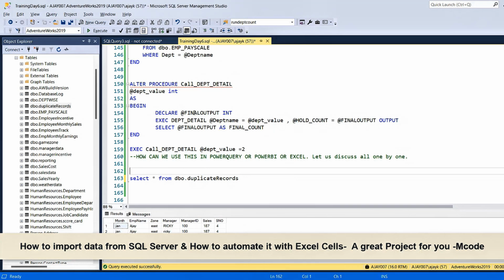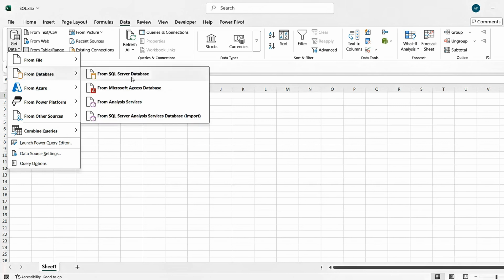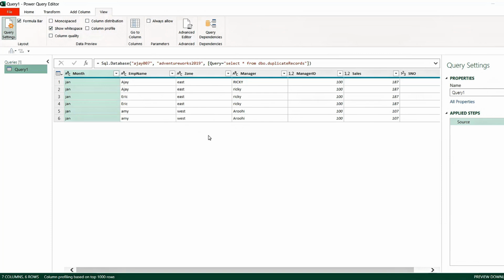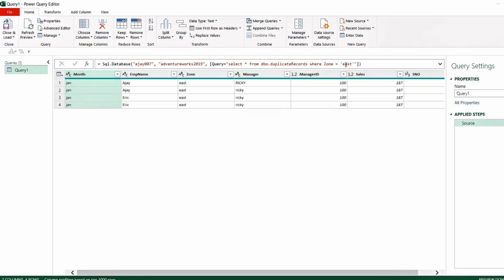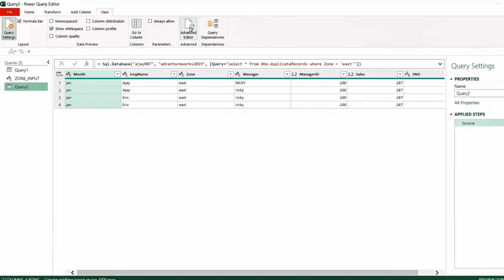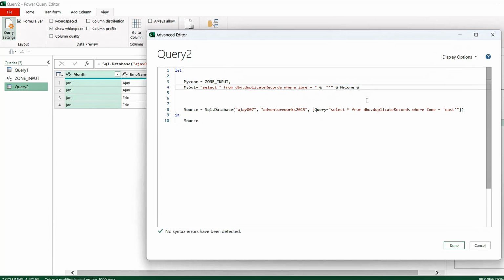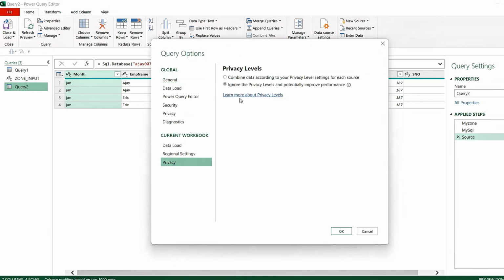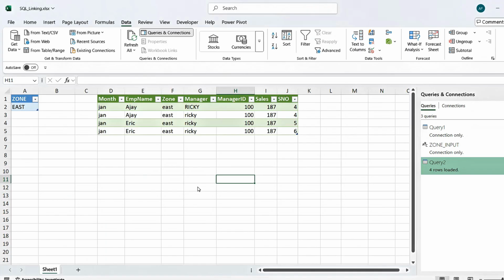🚀Dynamically connect Excel to SQL Server with M Code💻 🔥